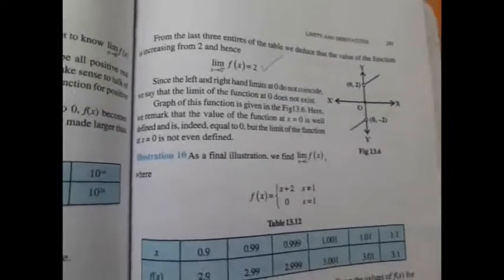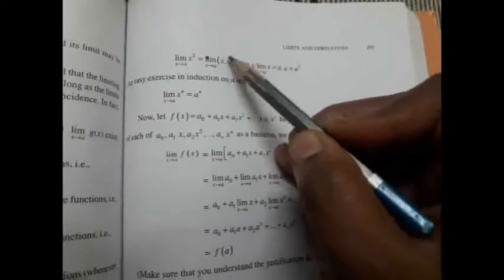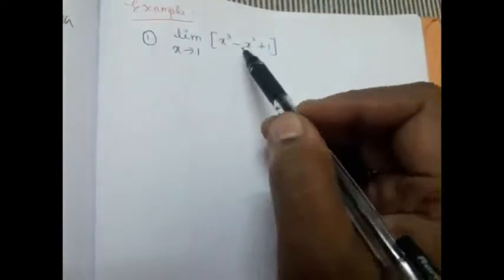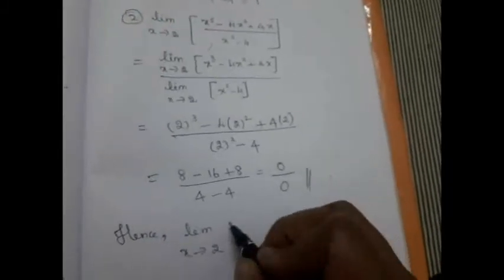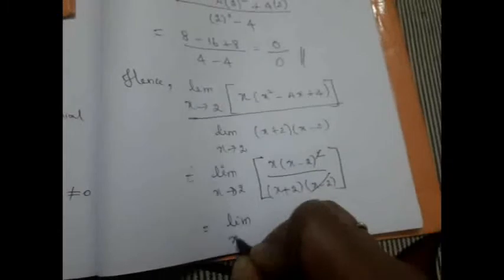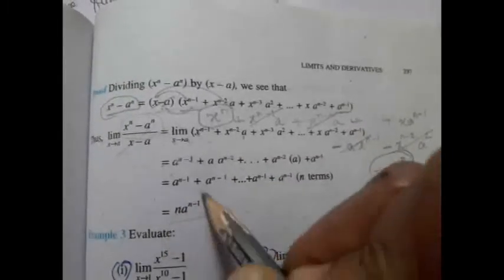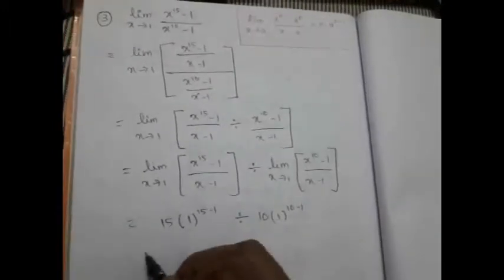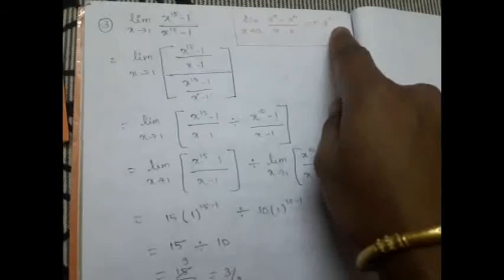XI CBSE | Limits & Derivatives | 16 December 2020